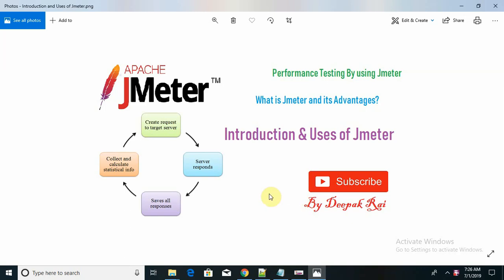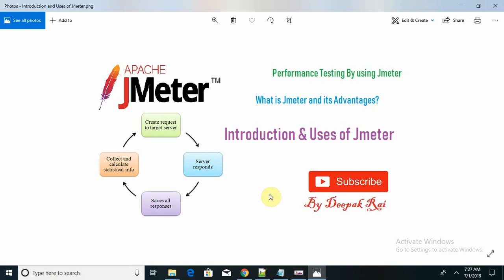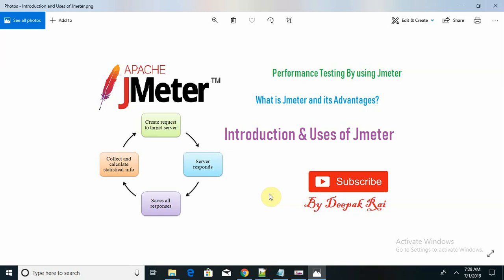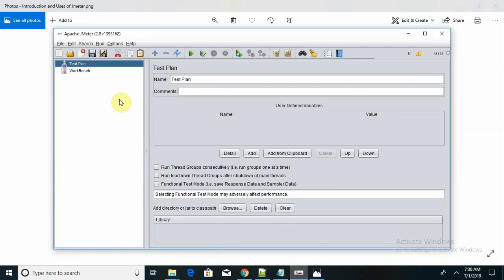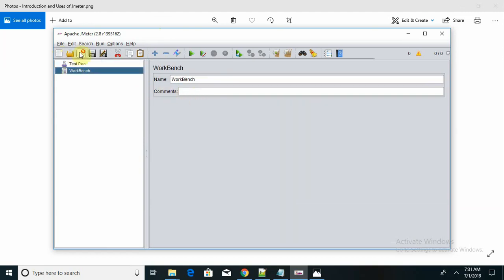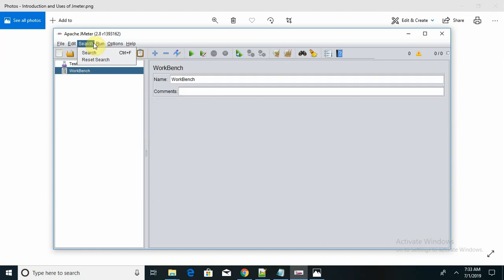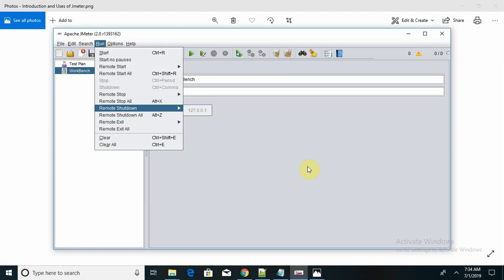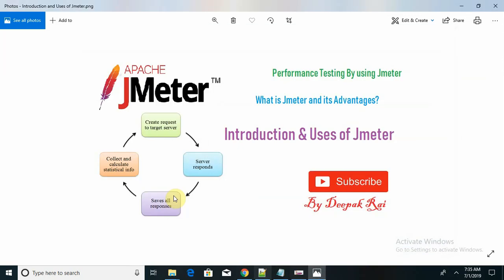Introduction and Uses of Jmeter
The Apache JMeter is pure Java open source software, which was first developed by Stefano Mazzocchi of the Apache Software Foundation, designed to load test functional behavior and measure performance. You can use JMeter to analyze and measure the performance of web application or a variety of services. Performance Testing means testing a web application against heavy load, multiple and concurrent user traffic. JMeter originally is used for testing Web Application or FTP application. Nowadays, it is used for a functional test, database server test etc.

Advantages of Jmeter:
Full multi threading framework:  JMeter allows concurrent and simultaneous sampling of different functions by a separate thread group

Record & Playback: Record the user activity on the browser and simulate them in a web application using JMeter

Support multi-protocol: JMeter does not only support web application testing but also evaluate database server performance. All basic protocols such as HTTP, JDBC, LDAP, SOAP, JMS, and FTP are supported by JMeter

Platform independent: JMeter is 100% pure Java desktop application. So it can run on multiple platforms

We have also discussed about Performance Testing:
Performance Testing
Software performance testing is a type of non-functional testing in which the performance of the application is evaluated under expected or higher load.
Performance testing is carried out to measure different performance attributes of the system like - response time (speed), reliability, resource usage, scale ability, Stability under variety of load conditions etc.